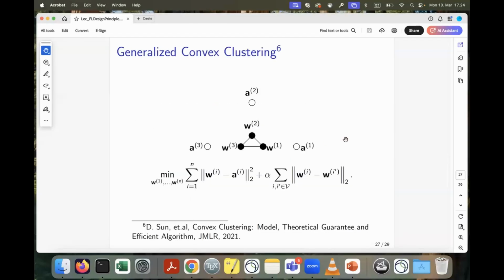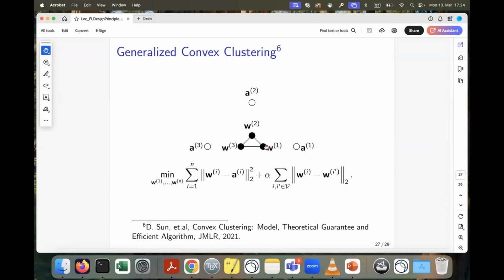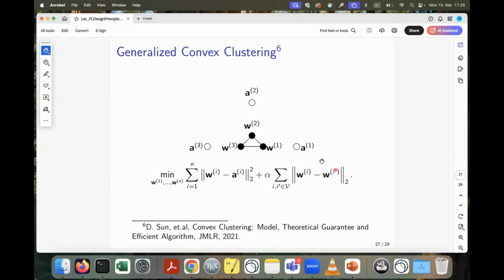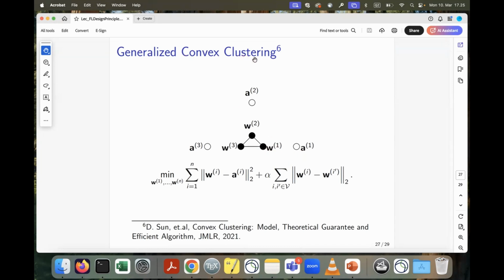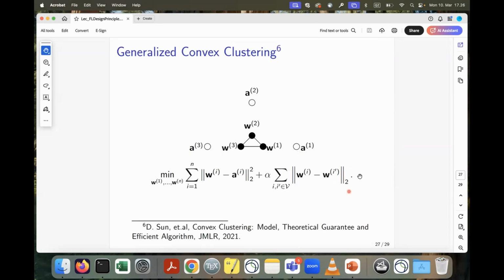🔹 Federated Learning as Generalized Convex Clustering! 🔍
🚀 Federated Learning as Generalized Convex Clustering? Here’s How! 🔍

In this video, we explore a new perspective on Federated Learning (FL) by interpreting it as a form of Generalized Convex Clustering. Instead of viewing FL as simple model aggregation, we frame it as a clustering process where local models move toward global consensus while maintaining local adaptability.

🔍 Key Concepts Covered:
✅ Federated Learning as an implicit clustering process
✅ How local model updates resemble clustering dynamics
✅ The role of convex optimization in FL convergence

💡 Why This Matters:
Understanding Federated Learning through convex clustering helps explain how model updates naturally form structure within decentralized networks, balancing global consistency with local diversity.

📢 What do you think about this interpretation? Let’s discuss in the comments!